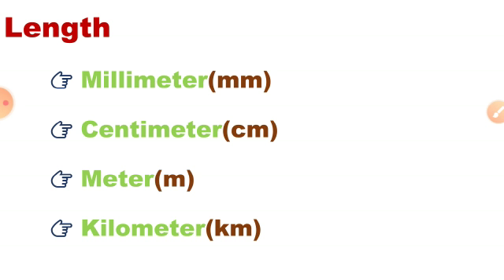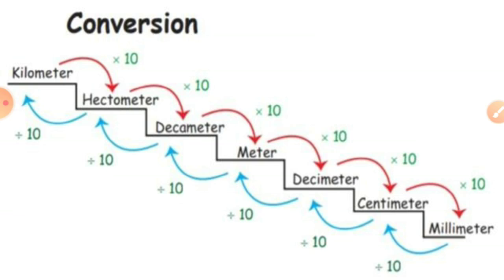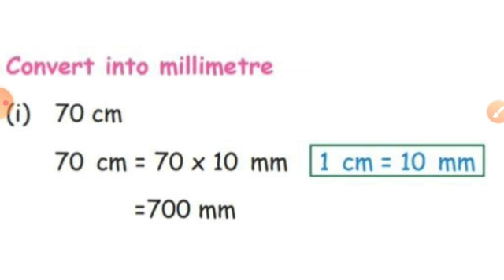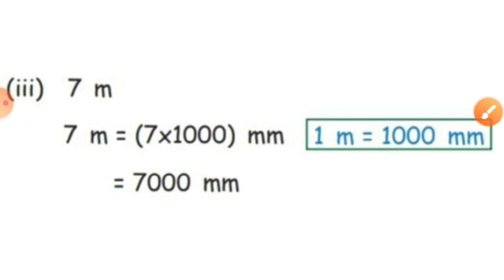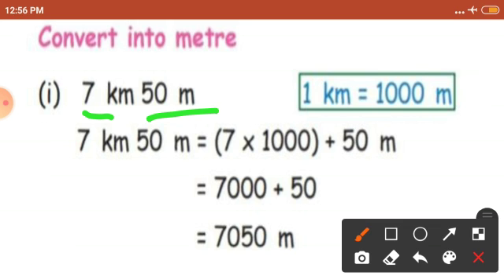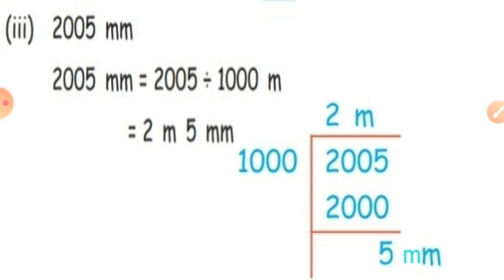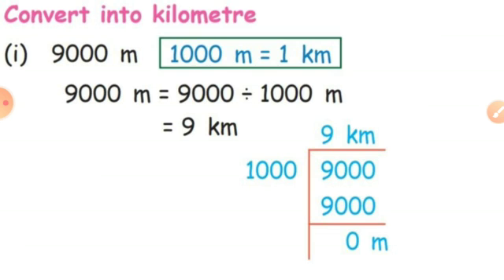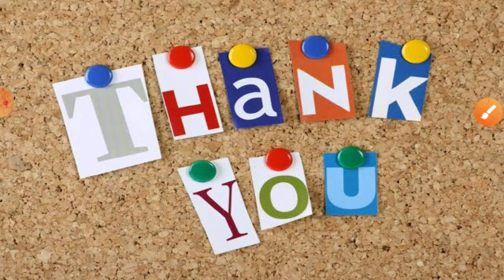STD V, TERM I MATHEMATICS, SRI KANNA MATRICULATION HIGHER SECONDARY SCHOOL, MUDUKULATHUR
SCHOOL: SRI KANNA MATRICULATION HIGHER SECONDARY SCHOOL, MUDUKULATHUR
STD: V
TERM: I
SUBJECT: MATHEMATICS
UNIT: 4( MEASUREMENTS)